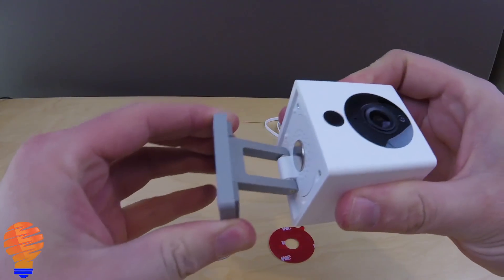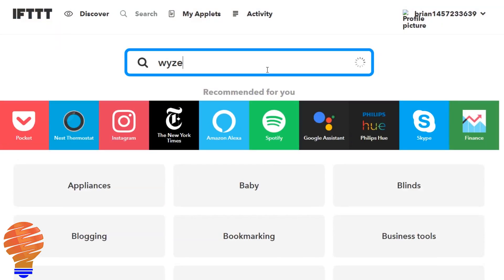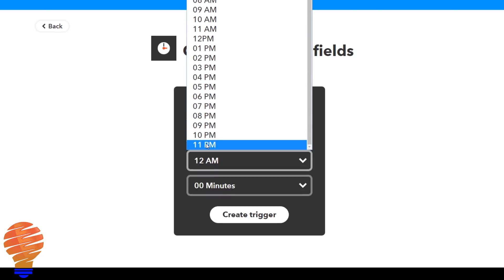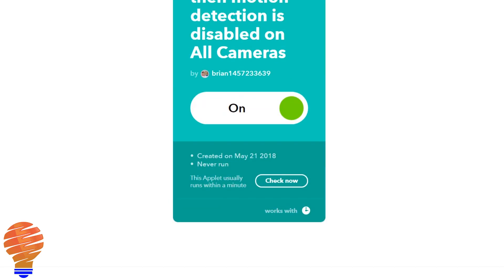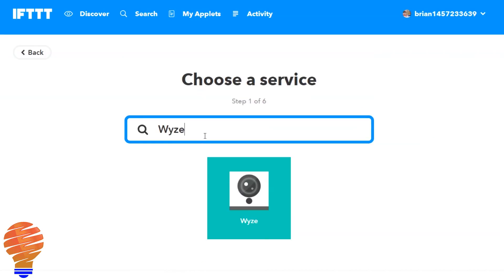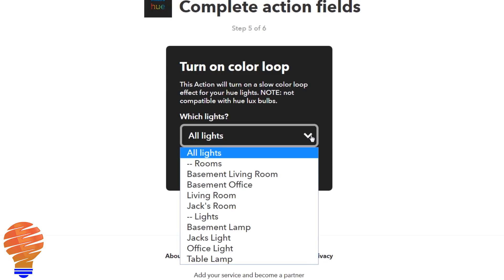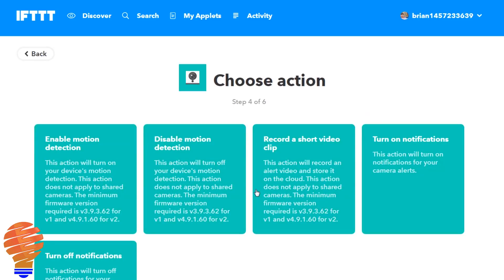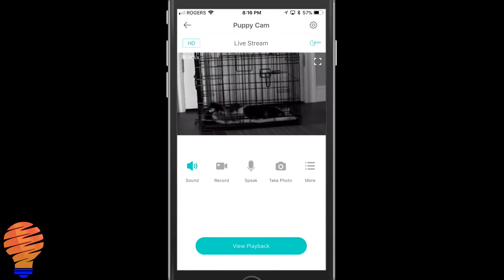Wyzecam 2 Smart Home Camera Integrated into your Smart Home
The $20 Wyzecam 2 is integrated into my smart home using IFTTT (If This Then That).  From there, I show you how to create triggers and actions that will use the Wyzecam 2 in numerous ways.

I show you how to trigger on notifications and recordings with your Wyzecam 2 automatically and based on other signals.  I also show you how to use Wyzecam 2 to trigger smart home automation.

With this functionality, you could create incredible automation in your home using IFTTT and Wyzecam 2.  Although all I do in this video is use IFTTT and some different times to create automation to turn on and off my Wyzecam's different notifications, you could actually use your Wyzecam 2 to upload videos if you set it up the right way.

Of course, with the Wyzecam 2 being such an inexpensive option for a smart home camera, the fact that you can now create home automation with it is fantastic.

Brian